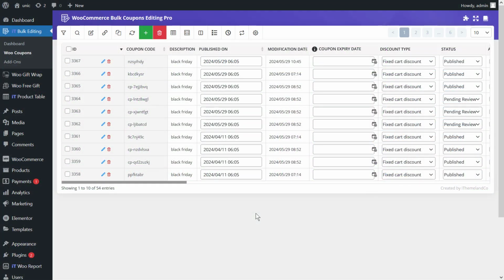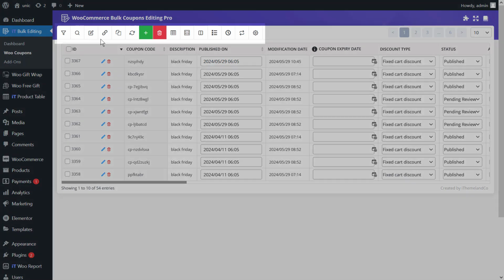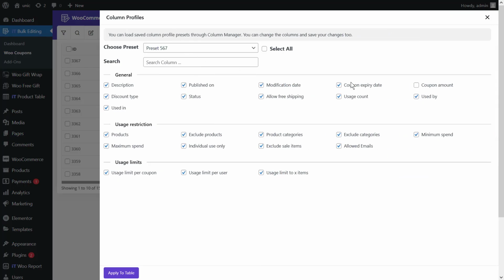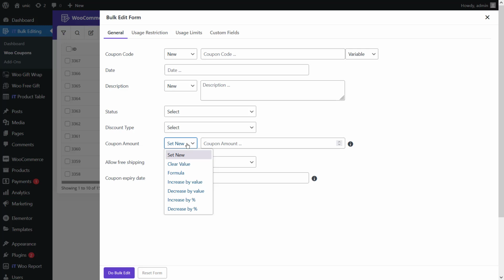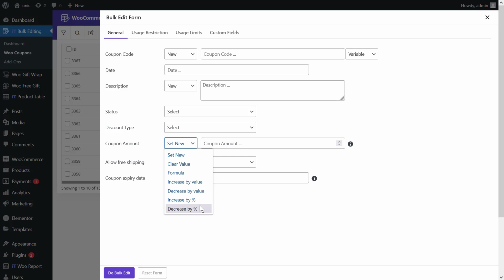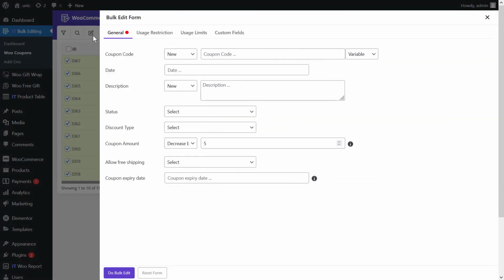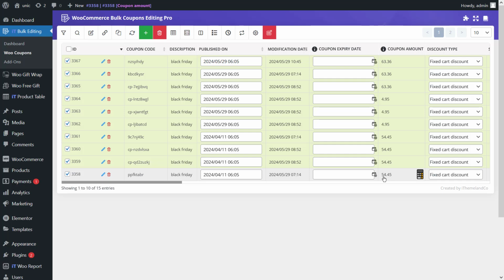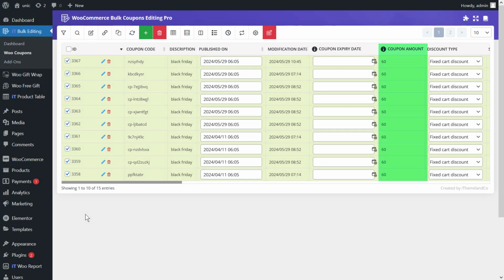How to change the multi coupon amount at the same time?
In this tutorial we are gonna speak about Changing the multi coupon amount which is one of the most popular changes that all store managers need to do to manage their online shopping website.
By installing Woocommerce bulk coupons editing plugin on your ecommerce website, it is possible to filter coupons and bulk edit their amounts very fast and easy.

Video Timestamps:
00:00 Change the multi coupon amount at the same time
00:36 Filter coupons
01:54 Add “Coupon Amount” Column to the table
02:29 Change multi coupon amount
04:23 Increase / Decrease coupon amount by value
05:23 Increase / Decrease coupon amount by value%
06:14 Change multi coupon amount by Formula
07:00 Clear multi coupon amount at the same time
07:21 Set a new amount for filtered coupons

Key Features
1- User friendly design
3- Advanced bulk editing form: edit all woocommerce coupon fields in specific operands:
4- Append, prepend, replace for text fields: title and …
5- Show/Hide columns
6- Column manager
11- Inline Edit: edit values in separate types: numeric, text, date, checkbox and …
12- Import / Export